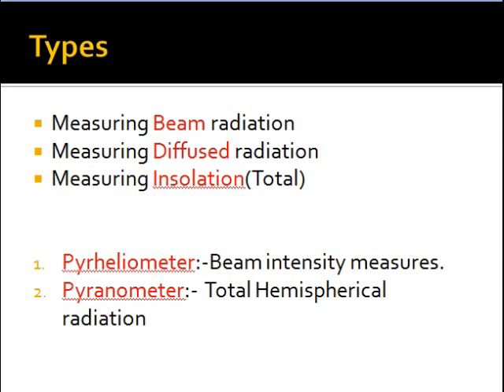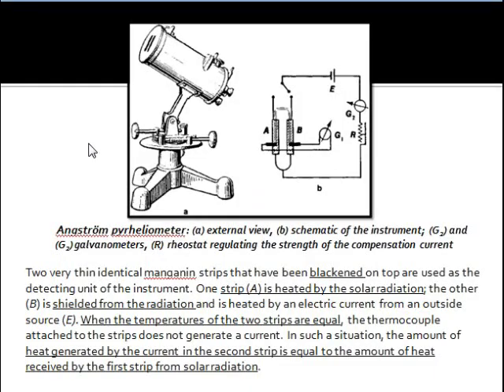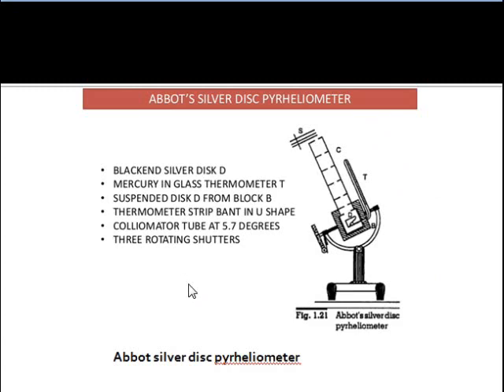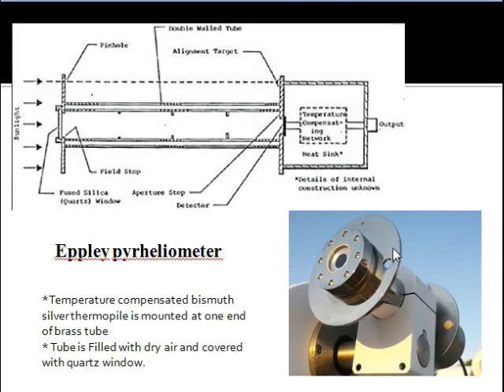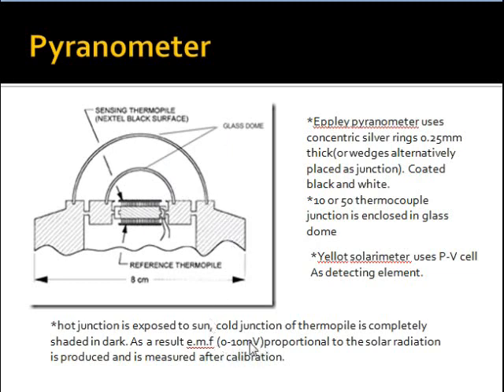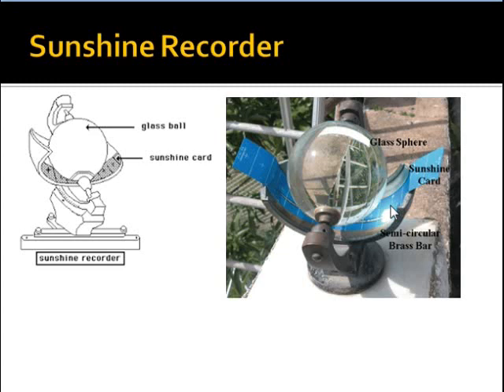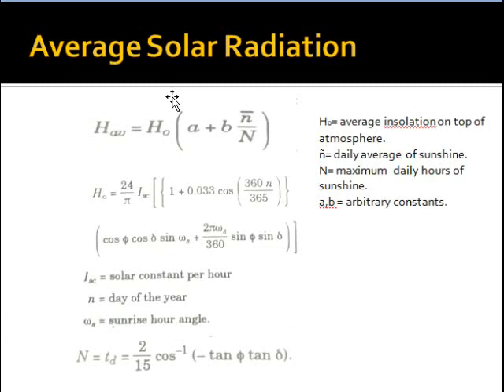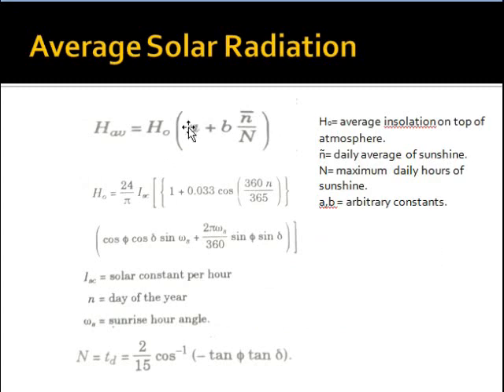06_radiation Measurement